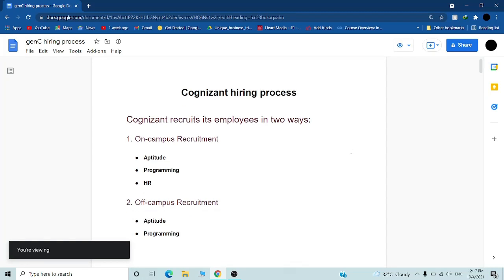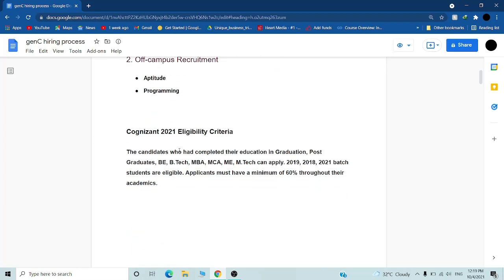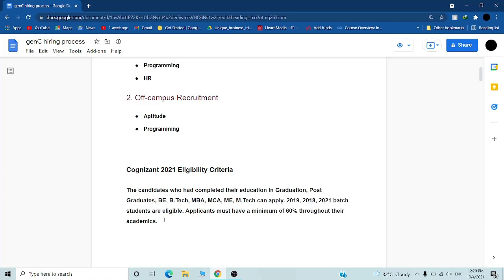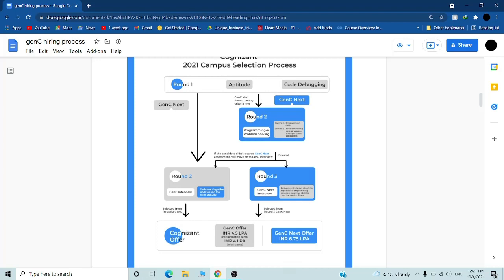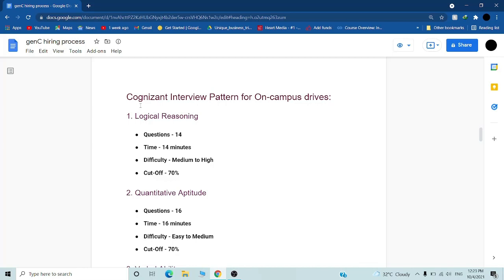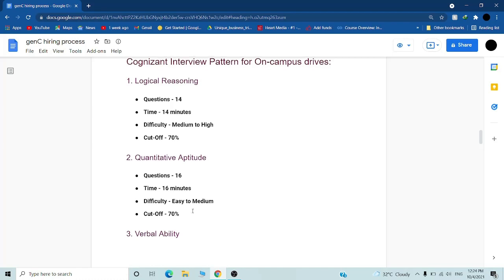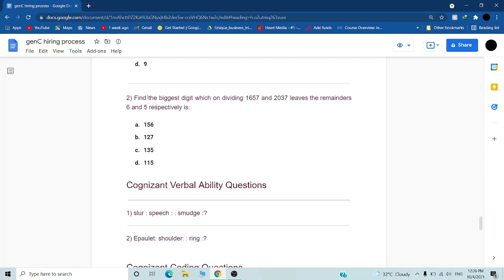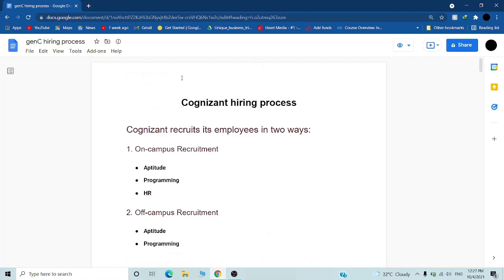Cognizant OffCampus hiring 2021-2022 || GenC Developer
Tips to crack
How to prepare
Cognizant offers a unique learning and work environment. Search for jobs worldwide and see our newest training partnership with Per Scholas.

Topic covered;
How to get job offcampus
How to get job in cognizant
genc developer
genc next
how much salary cognizant pay
internship in cognizant
best company for fresher
interview process of cognizant
genc interview process
genc next interview process